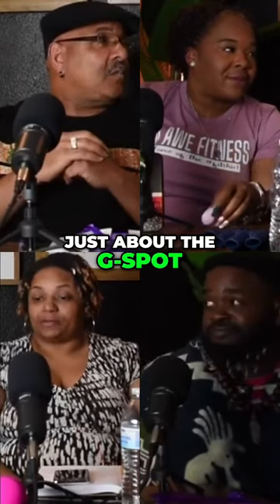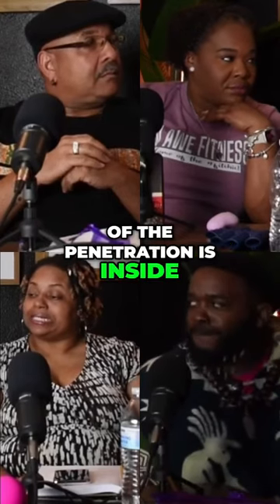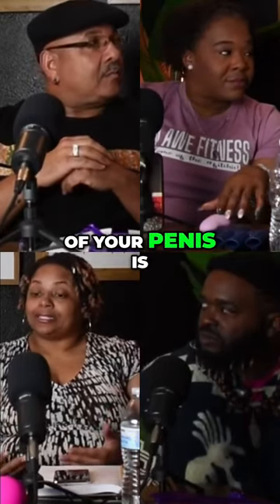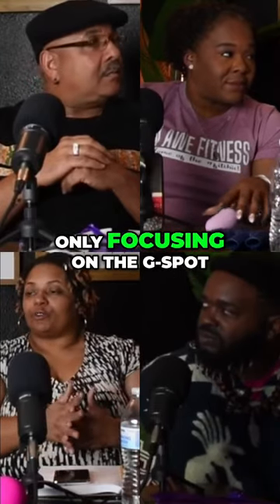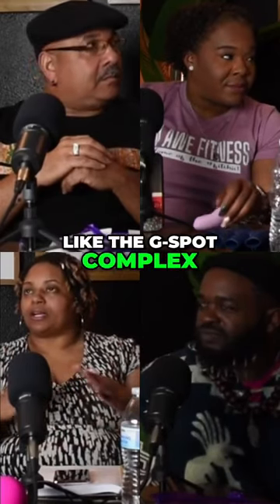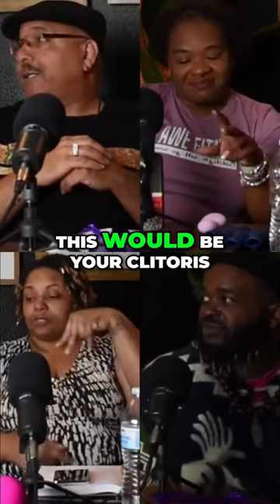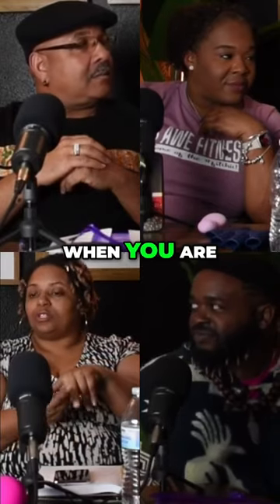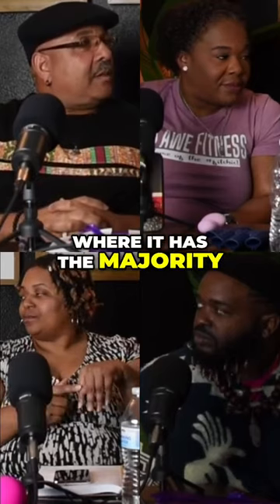The Hidden Secrets of the Clitoris Unlocking Pleasure for Women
"Discover the ultimate guide to unlocking pleasure like never before with 'The Hidden Secrets of the Clitoris'! 🌟 Dive into this groundbreaking exploration of female sexuality and unleash the power of pleasure for women everywhere. From anatomy to techniques, this must-read reveals the secrets to intense satisfaction. Get ready to revolutionize your understanding and elevate your pleasure game. Don't miss out – grab your copy now and join the movement! ClitorisRevealed PleasureUnleashed EmpowerWomen"